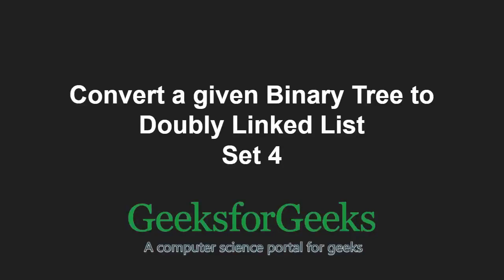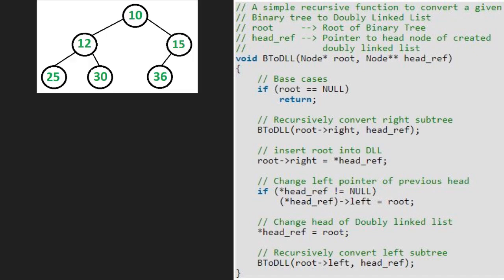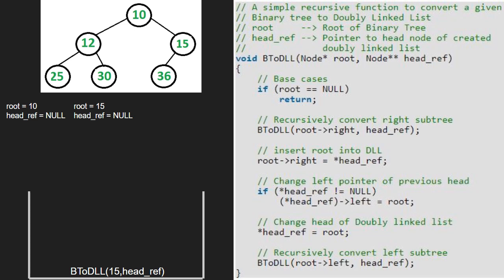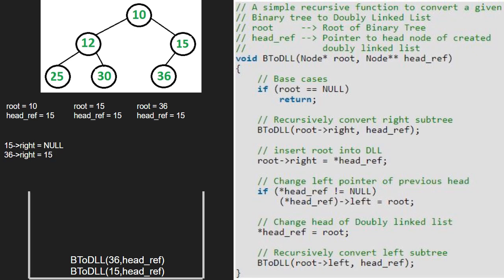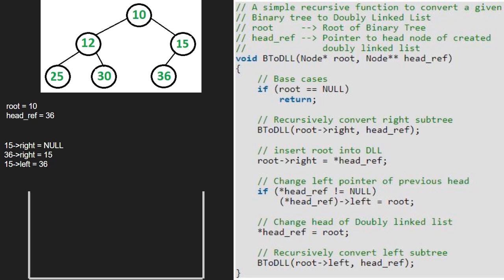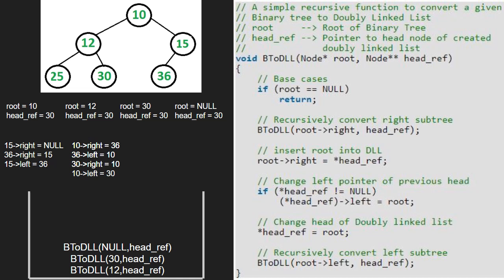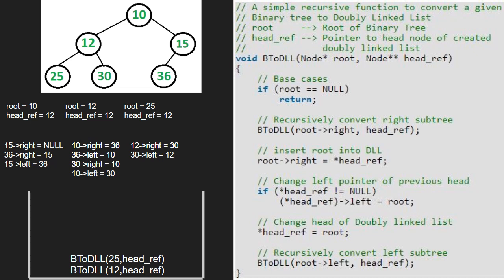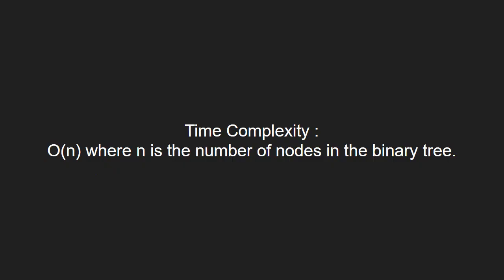Convert a given Binary Tree to Doubly Linked List | Set 4 | GeeksforGeeks